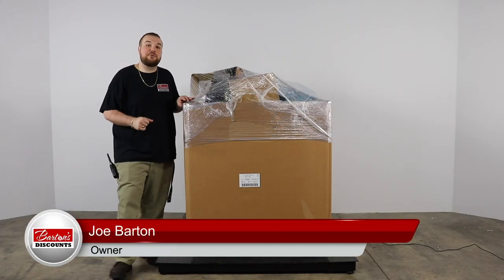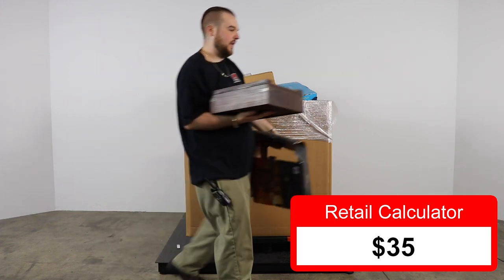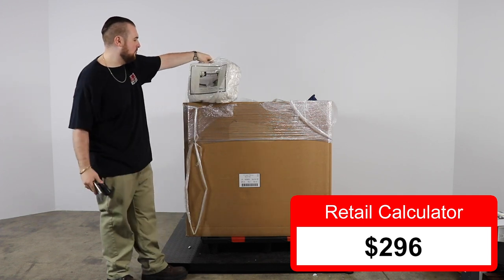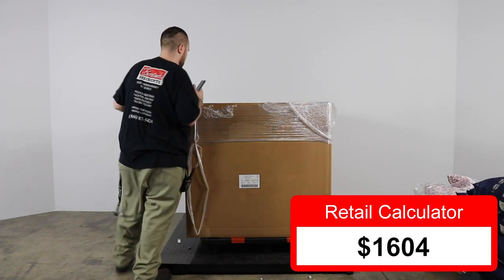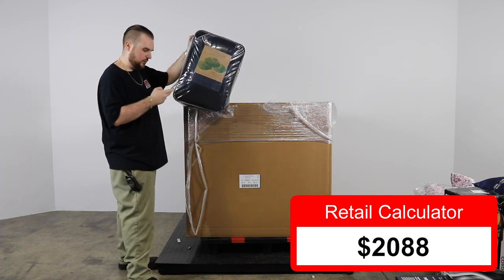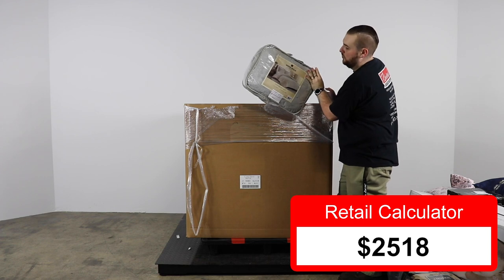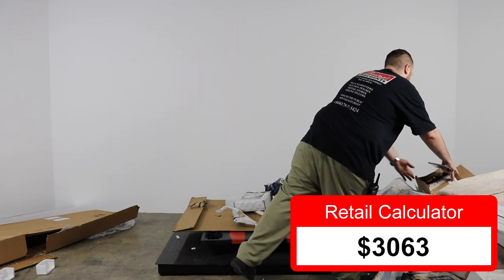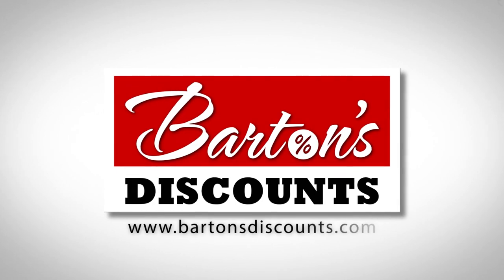YOU WON'T BELIEVE WHAT I FOUND DURING THIS LIQUIDATION PALLET UNBOXING!!!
People have been asking us… What’s in the new Bed Bath & More Gaylord Home Appliance Liquidation pallets? So we figured that we would do a liquidation pallet unboxing as the official launch of this new program variation! Join us for a liquidation pallet unboxing where we calculate our BIGGEST retail value to date!

As always, after this video airs, this EXACT pallet will be back on the wholesale floor for sale!